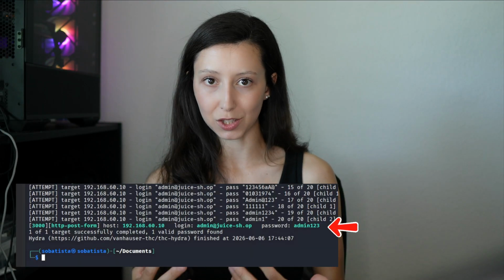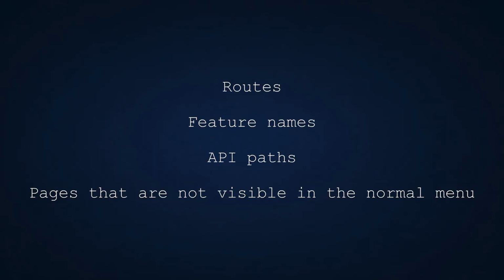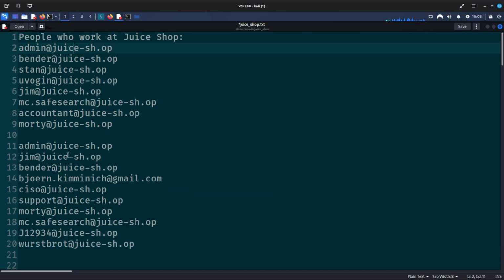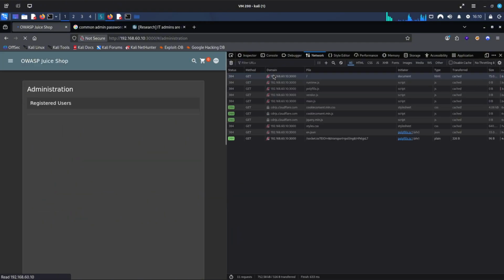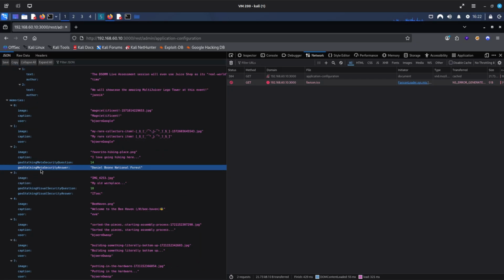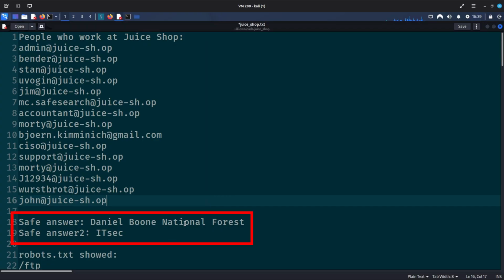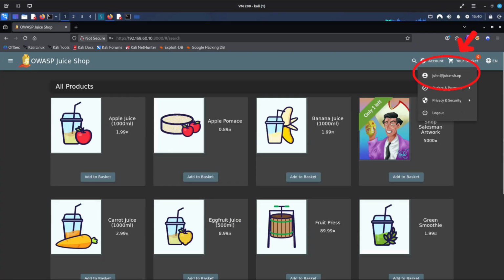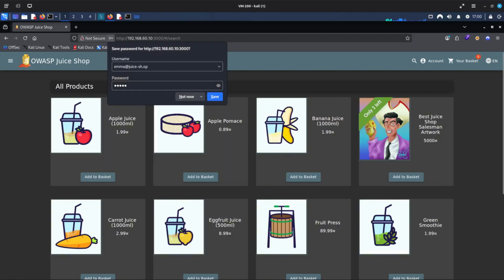I Found a Hidden Admin Page in Juice Shop | Ep. 6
In this episode of the OWASP Juice Shop series, I followed clues inside the browser and found something that was not visible on the page.
What started as a hidden route turned into a chain of information leaks that helped me solve multiple challenges.
This video is beginner-friendly, and I explain the steps clearly as I go.

Stay curious and stay safe.

Cheers!